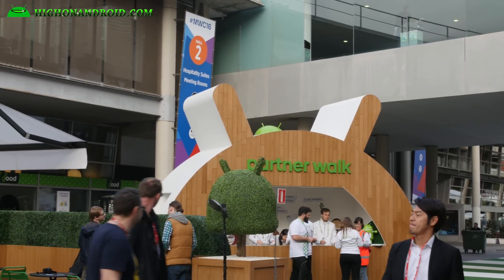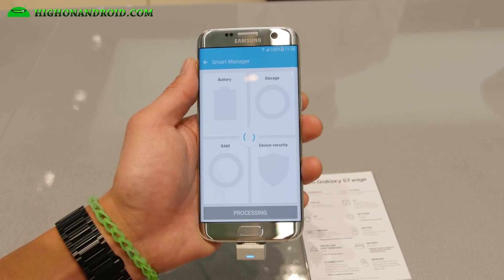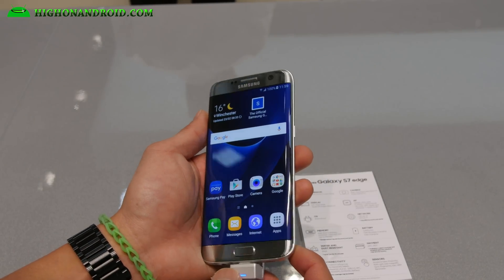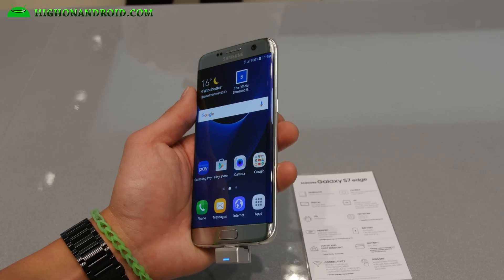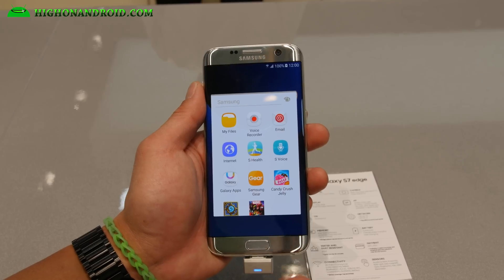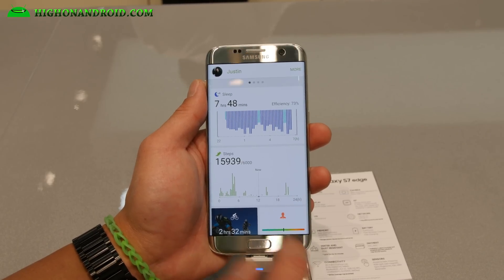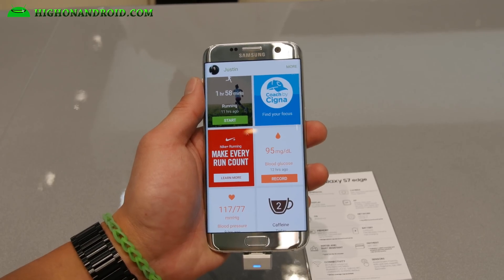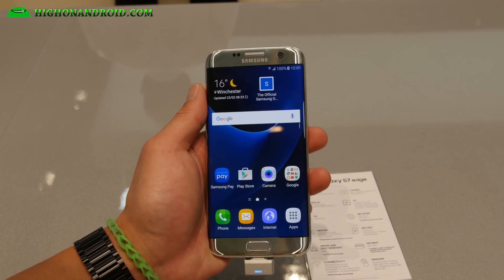Galaxy S7 & S7 Edge Apps + New S Health App Features!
Here's a quick look at the apps on Galaxy S7 & S7 Edge and also detailed look at what's inside the new S Health App!